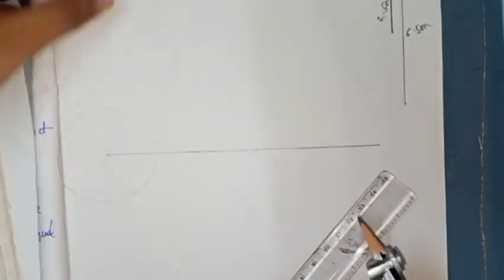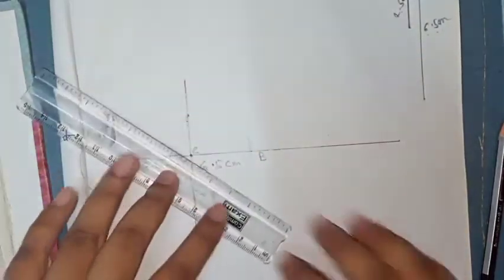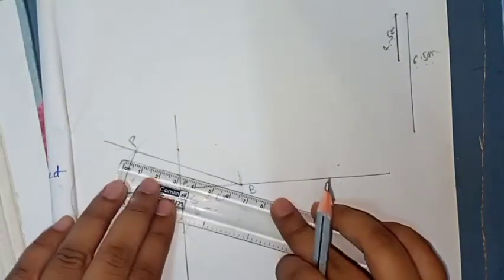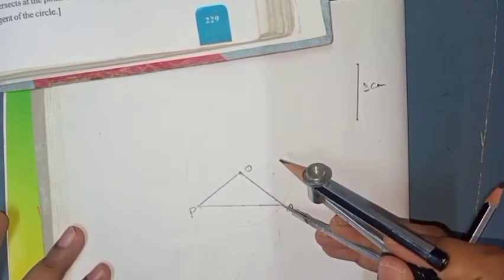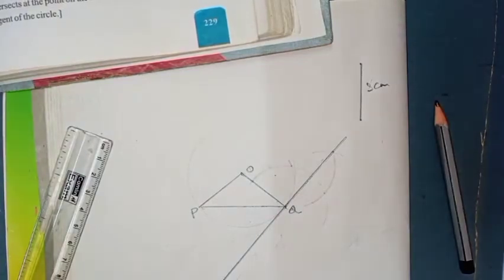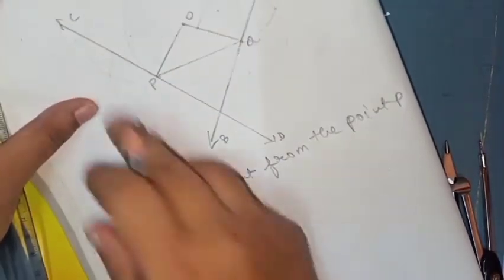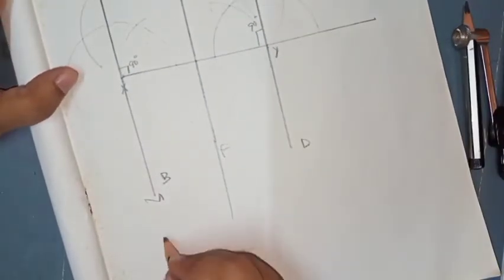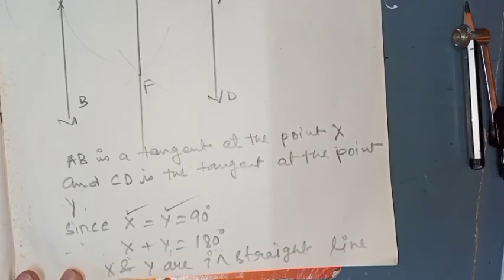Ch-17 Construction of tangent to a Circle (part-1)/class-10